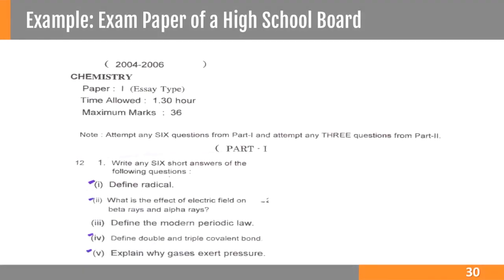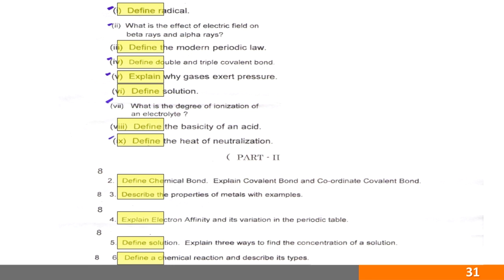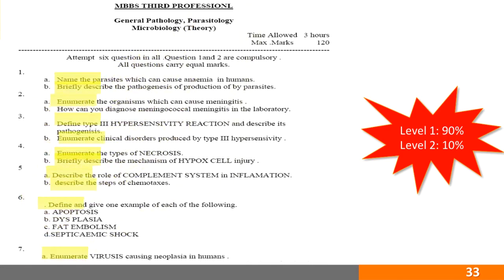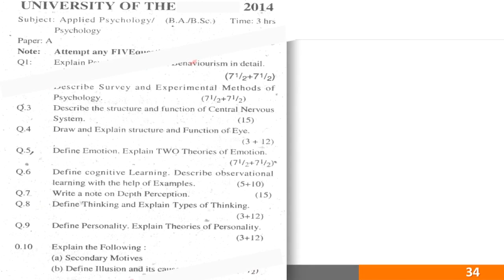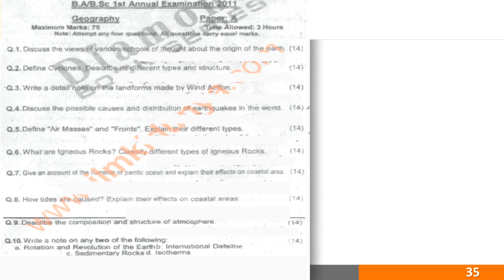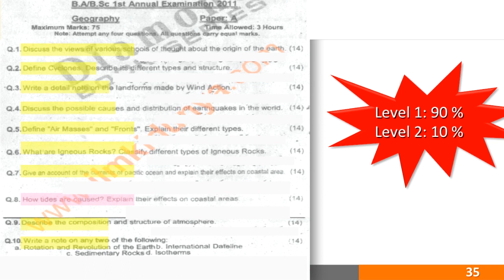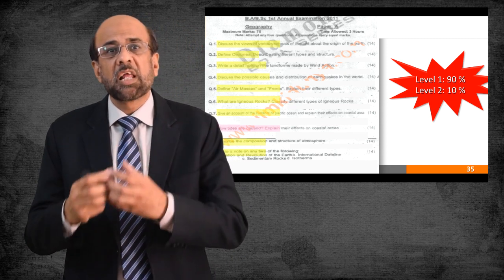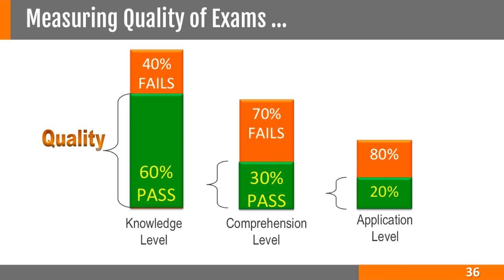How to make Exam Papers using Bloom's Taxonomy PIQC: Lec 15 of 125 by Dr. Kamran Moosa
Course Name: "Outcome Based Education (OBE)" by PIQC Institute of Quality.  The complete course comprising of 125 micro-lectures is available on udemy.  The course covers Bloom's Taxonomy and its practical applications and best practices in making students learning outcomes, teaching activities and assessments.

Special discounted course registration is available with udemy.com on this course with the following link: